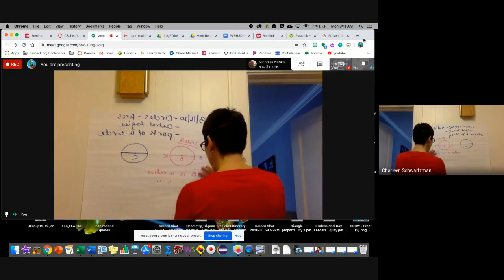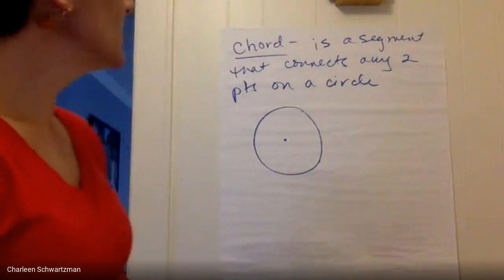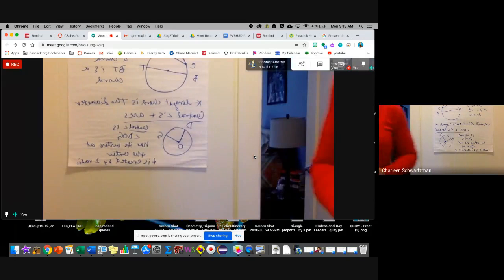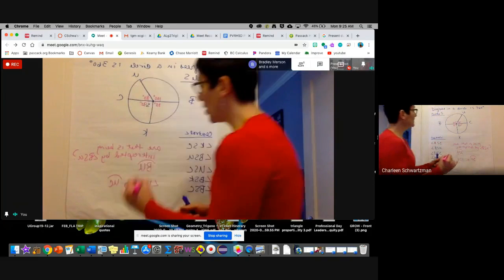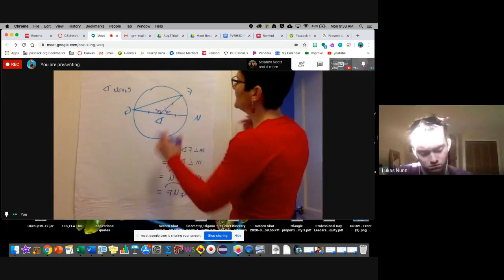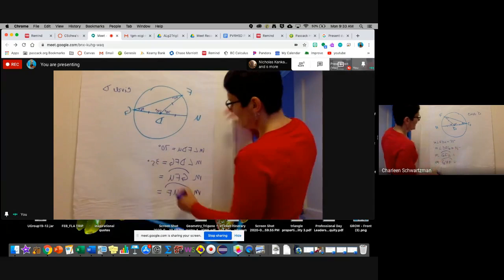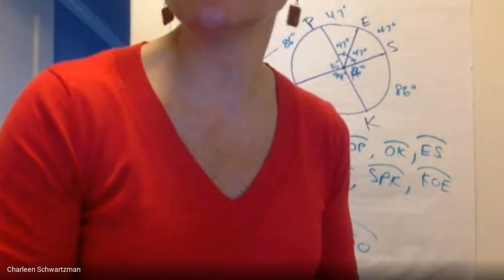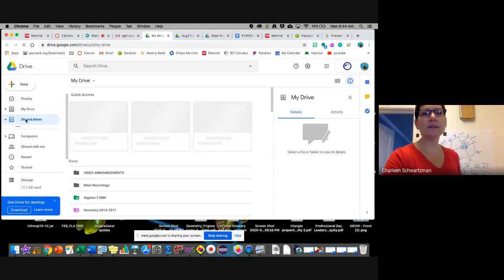Intro to Circles! Period 4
We defined different parts of a circle, identified parts of a circle, and solved some problems and got our feet wet!